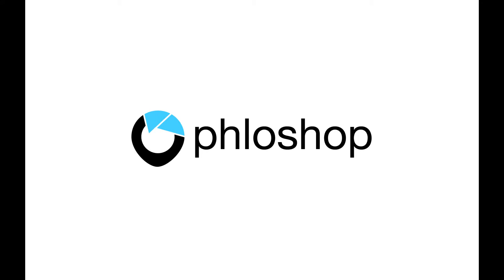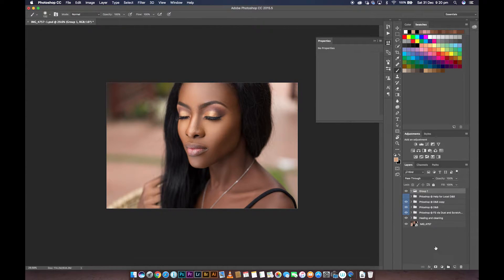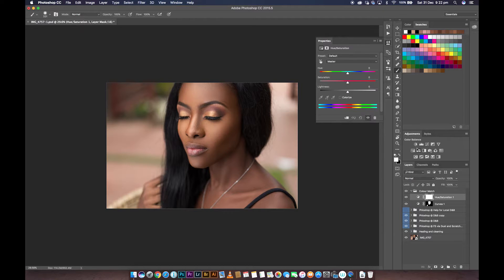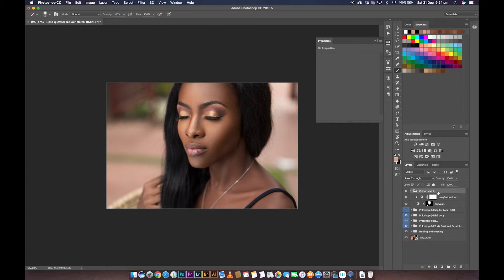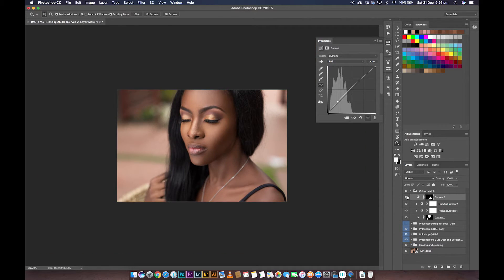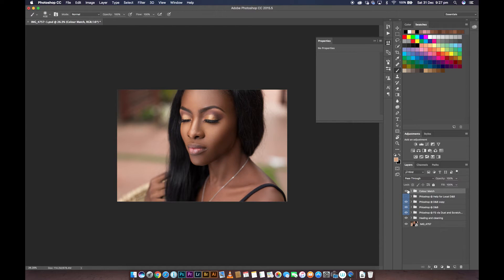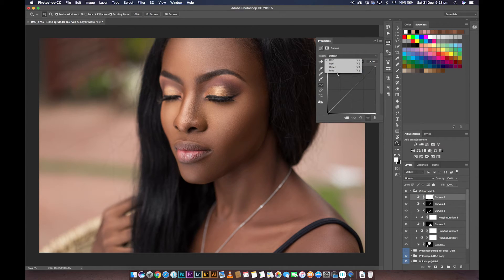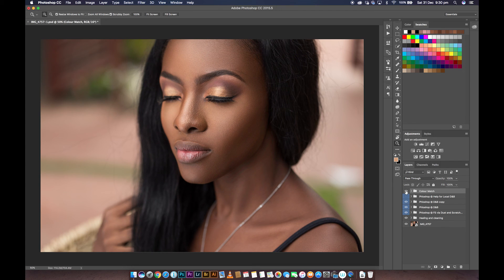Colour Matching in Photoshop - A Phloshop Photoshop Tutorial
This video shows how to identify luminance variations, how to correct them and colour match skin tones in simple steps.